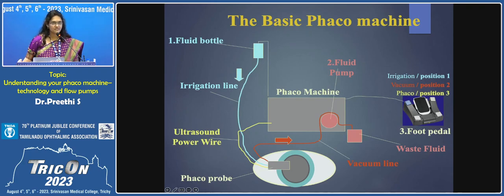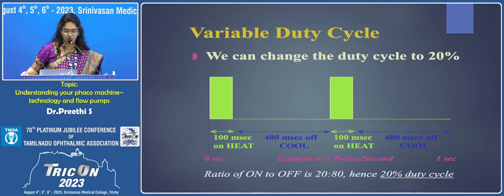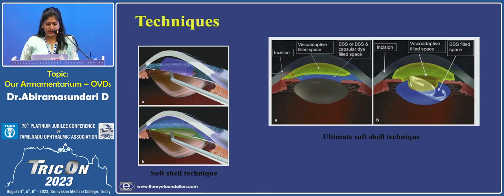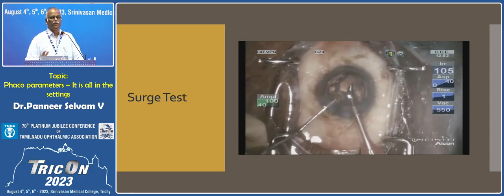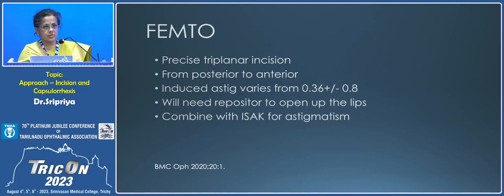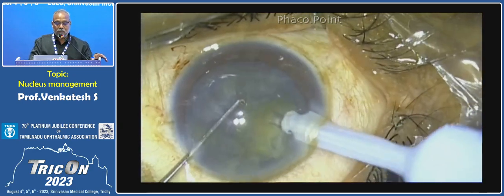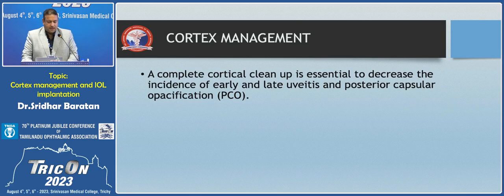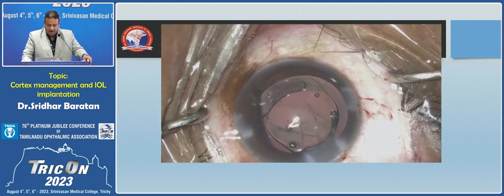Day 1Hall A Mastering Phacoemulsification Fundamentals and Beyond